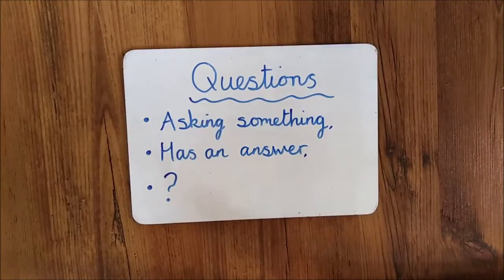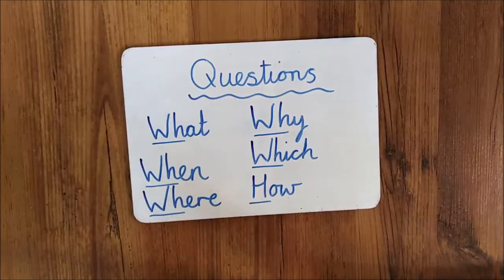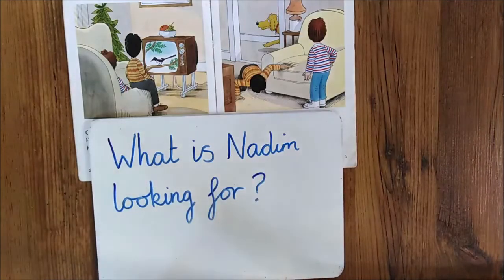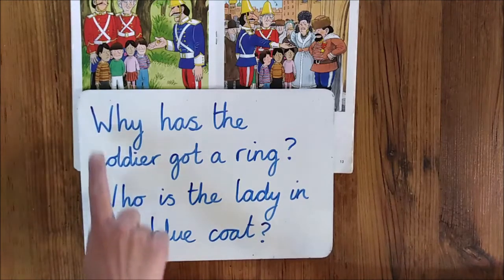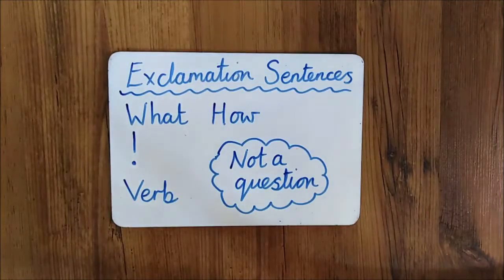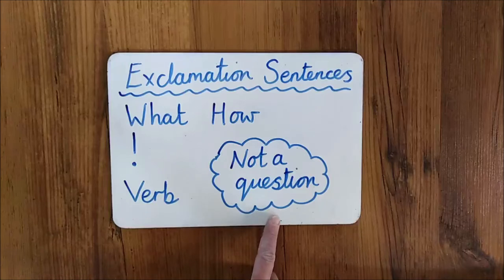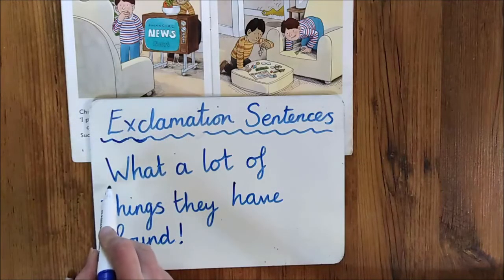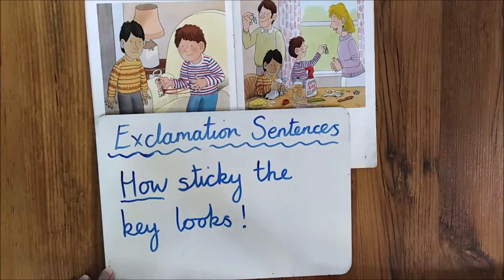Year 2- Term 6, Week 2- SPaG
Miss Haines' tutorial on Questions and Exclamations.